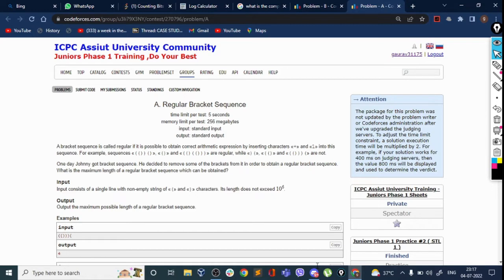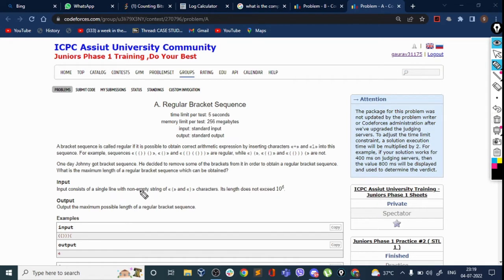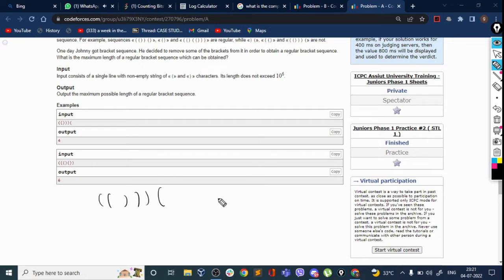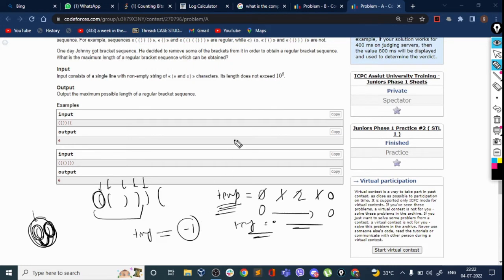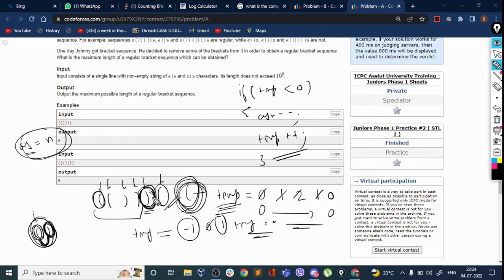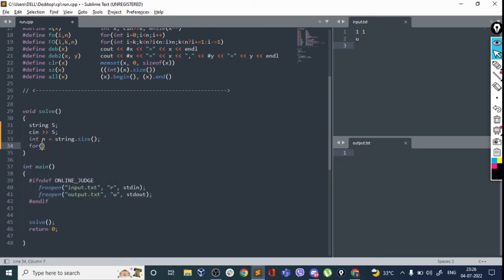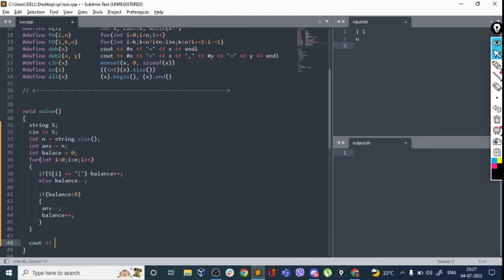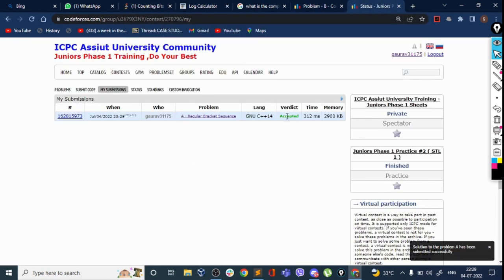Codeforces problem A Regular Bracket Sequence